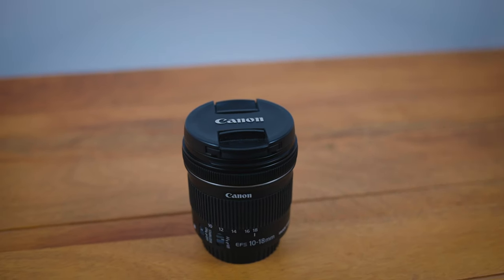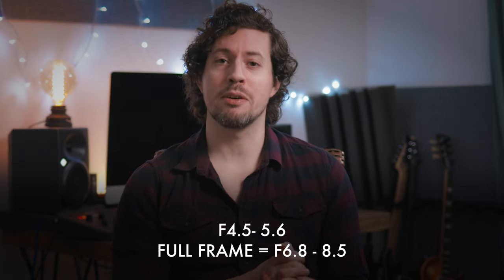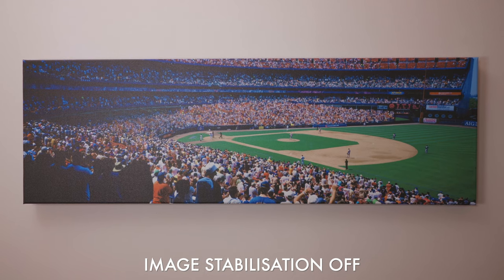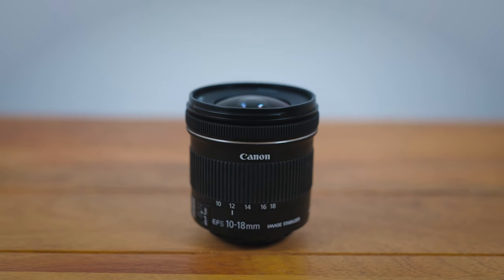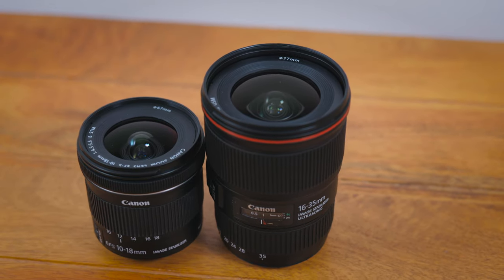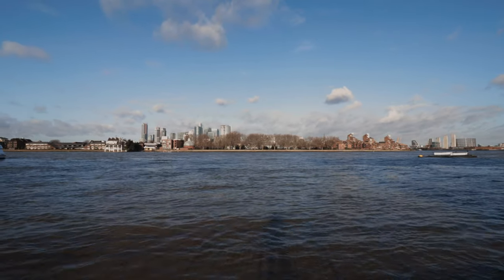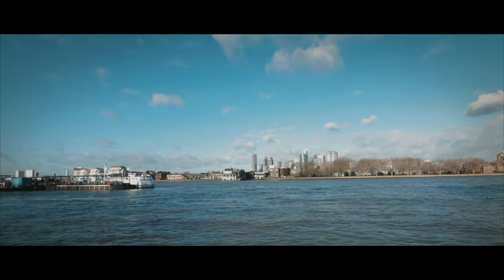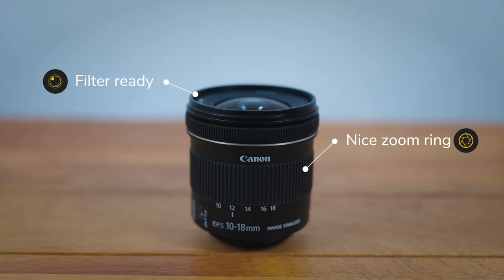Canon 10-18 STM Lens Opinion For Video Use | 4K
⬇️ GEAR I USE TO MAKE THESE VIDEOS ⬇️
My favourite lens - (US)
My favourite tripod - (US)
My favourite microphone…ever! - (US)